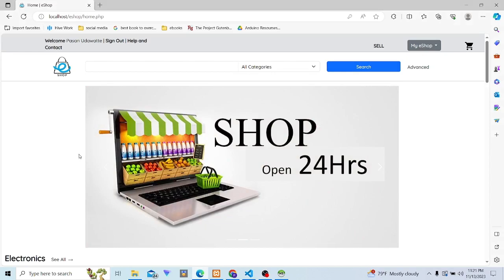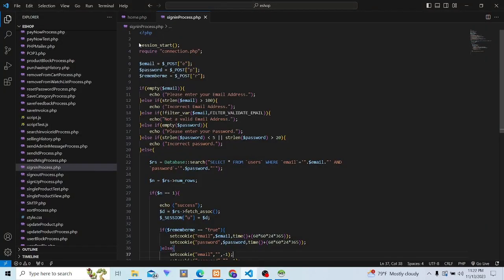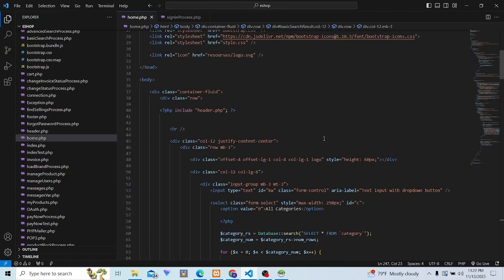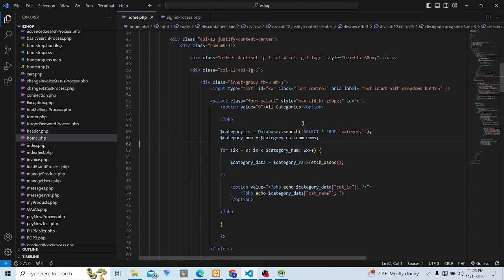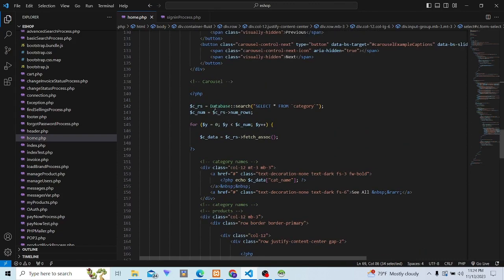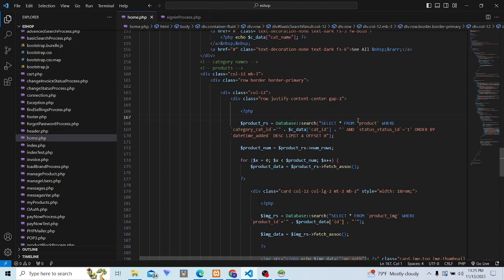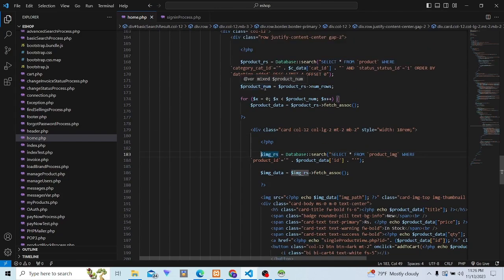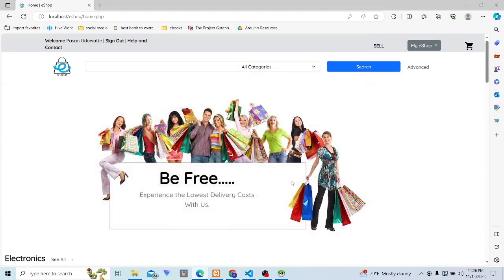Web Project Task 08 | 1st Year | Semester 01 | Java Institute | e-Commerce Web Application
Project : Program the homepage including session management and latest products listing